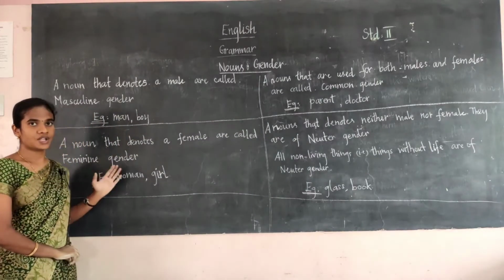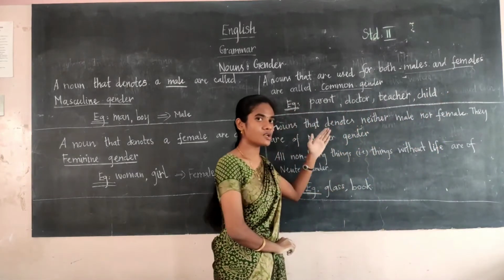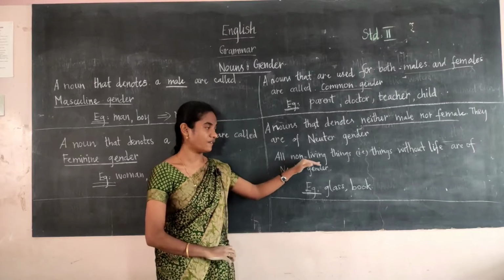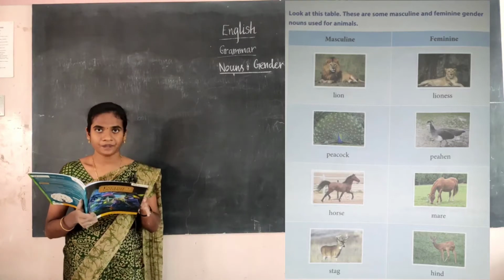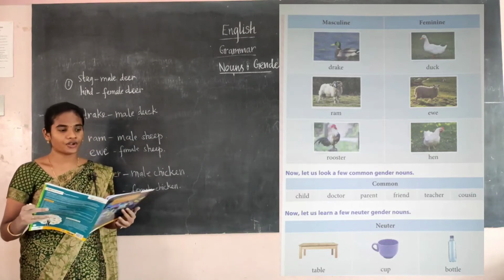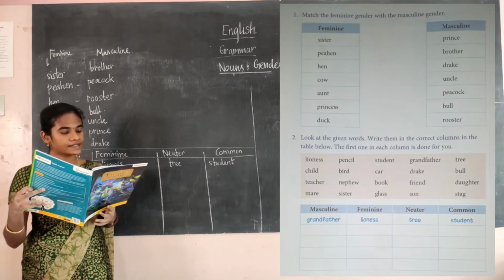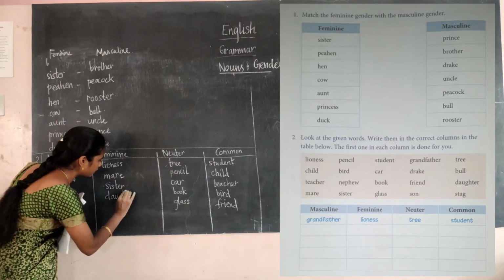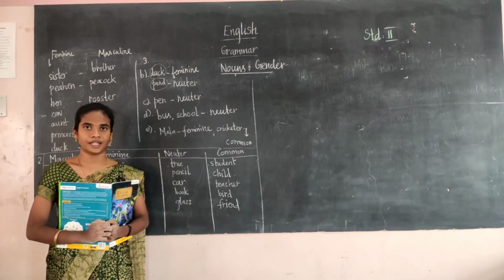II- ENGLISH- DAY 29- NOUNS:GENDER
Curriculum: Next Education Curriculum
Syllabus: CBSE
Subject: English
Class: II
Topic: Nouns: Gender

Tirunelveli-627011
Phone no- 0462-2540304 / 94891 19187